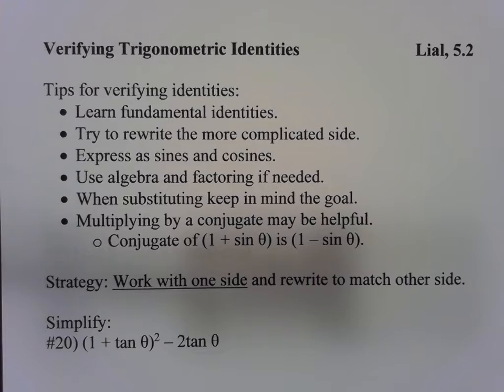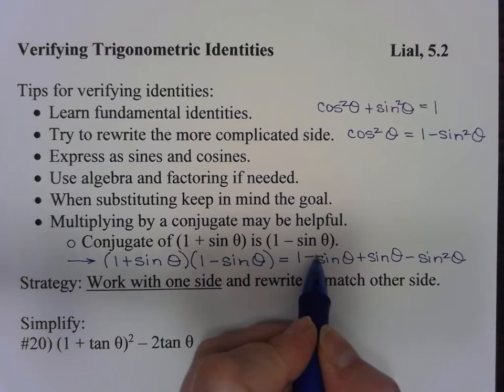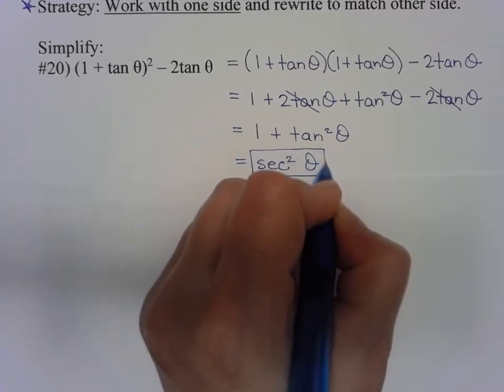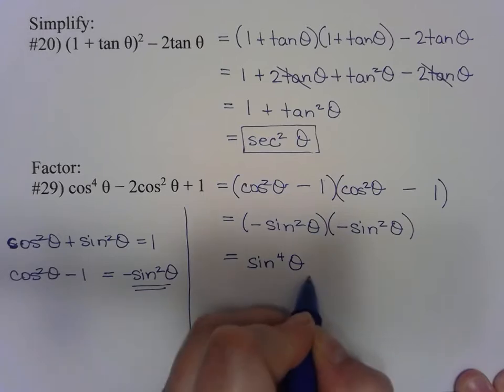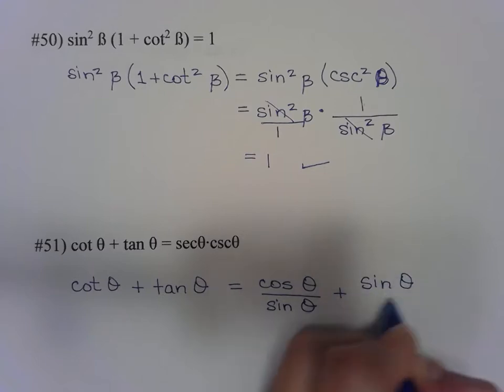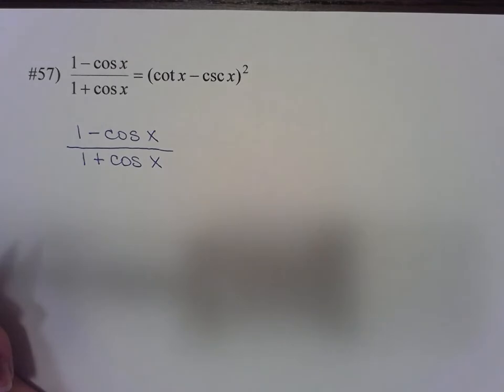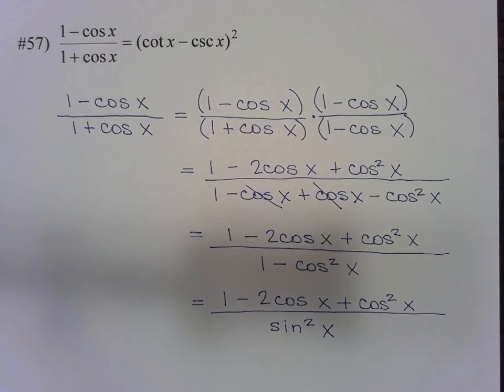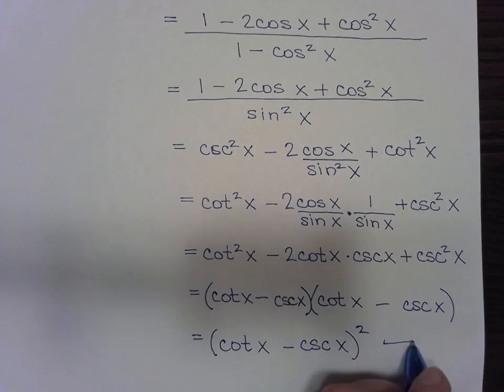Video17 Verifying Identities MAC1114 Taylor Spring2020 VCC